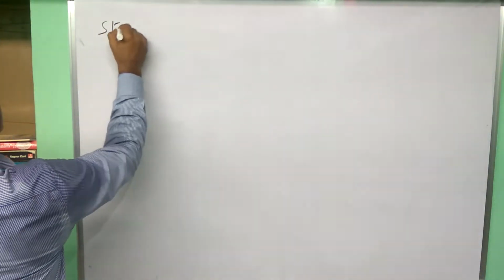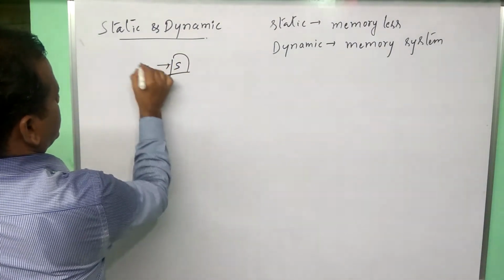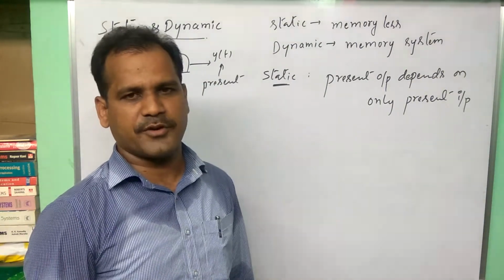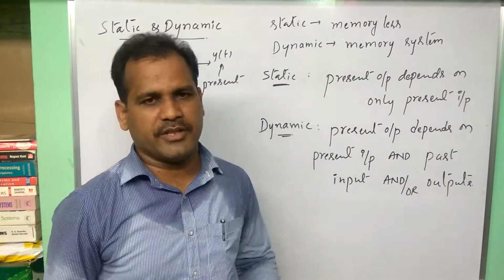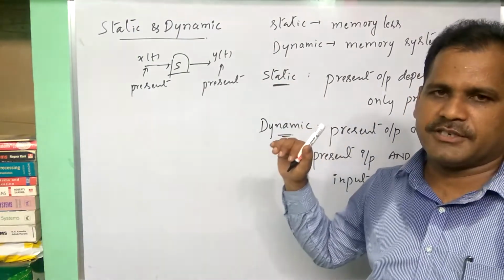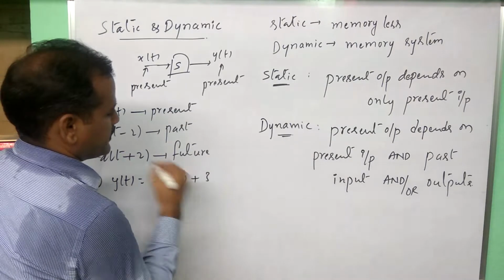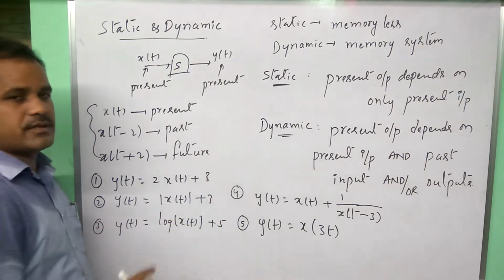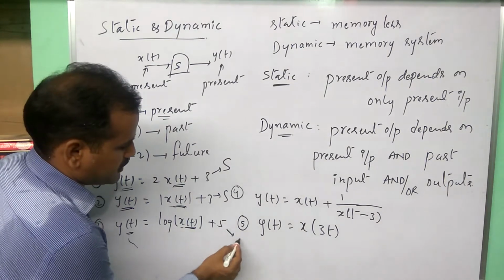static and dynamic systems - classification - signals and systems